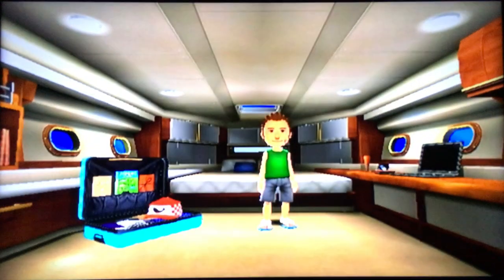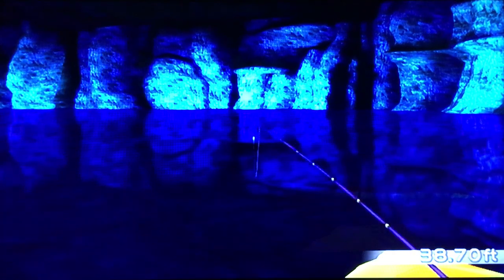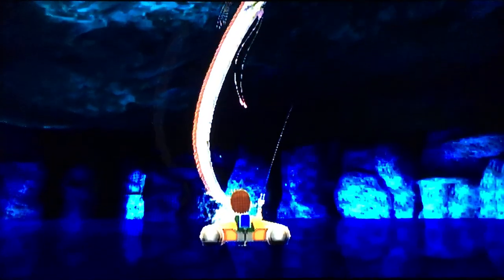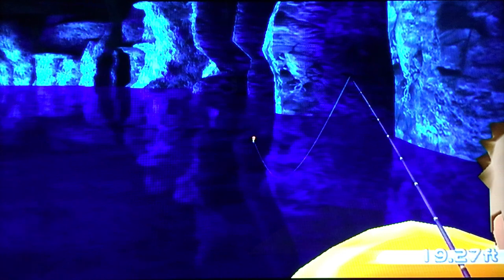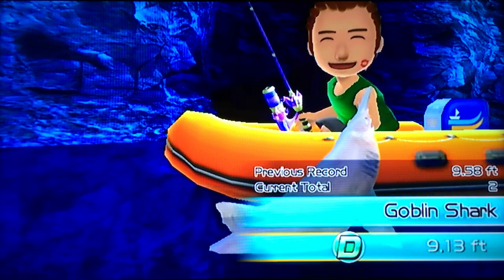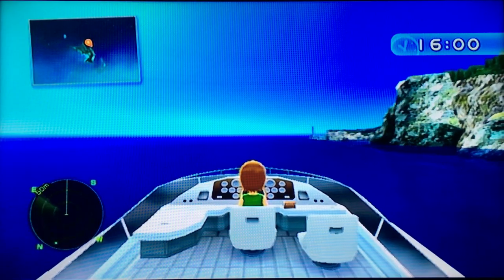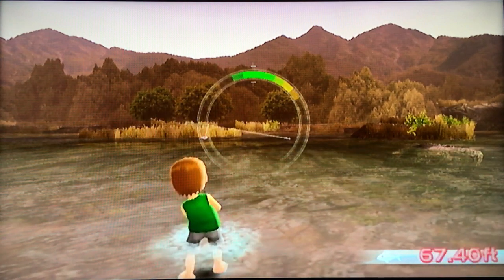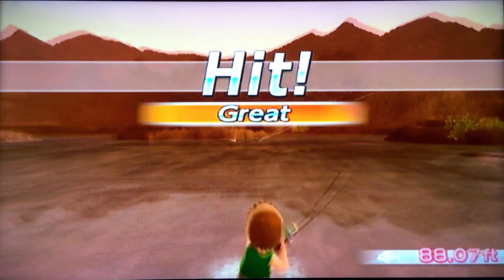Top 10 Fish - Fishing Resort Wii - part 1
Nintendo Wii
Fishing Resort Wii
Ugly Stick GX2
Shimano Sedona
MarktheMartian new fishing resort review 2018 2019 best wii Nintendo game

6. Hyneria
7. King of Herrings
8. Goblin Shark
9. ?
10. ?

Check out parts 2&3 and my top 5 list to see the other fish. All of the videos can be found in my fishing resort playlist.